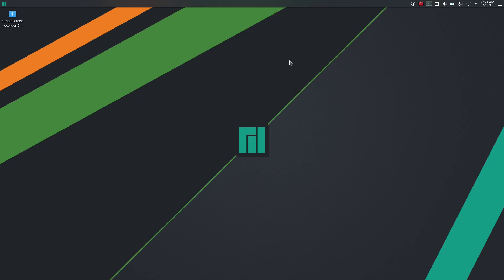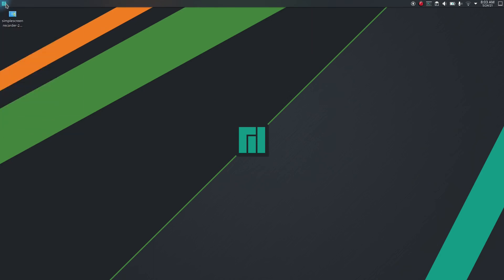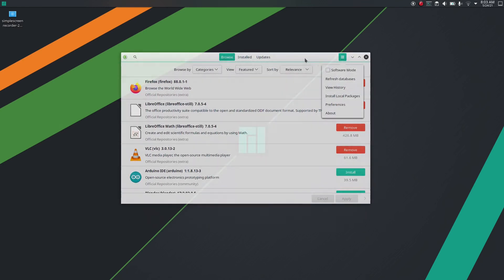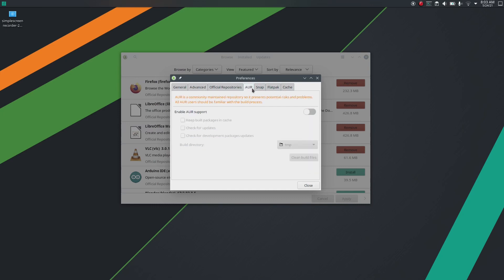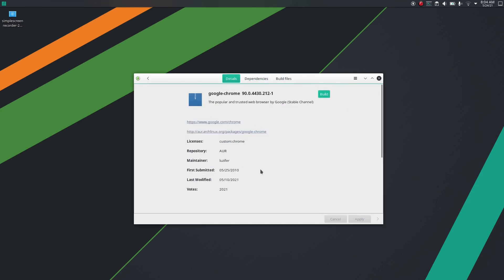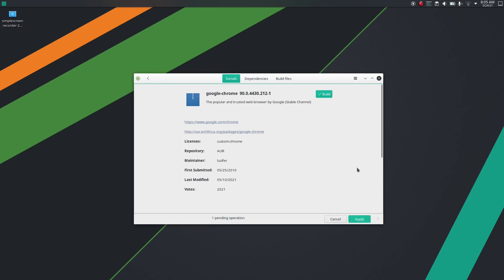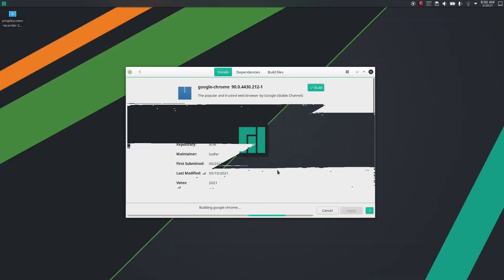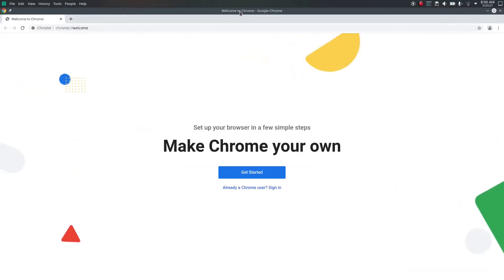Google Chrome Installation On Manjaro Arch Linux | Enabling Arch User Repositories | Linux Temple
This video tutorial will help you to install google chrome browser on manjaro linux and other arch based linux distribution.
Also you will know how to enable Arch User Repositories(AUR)